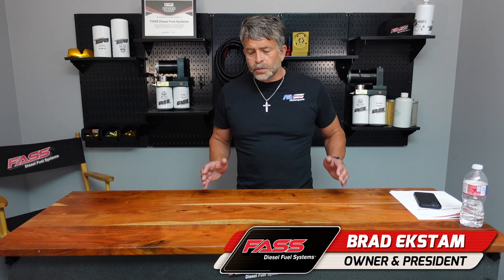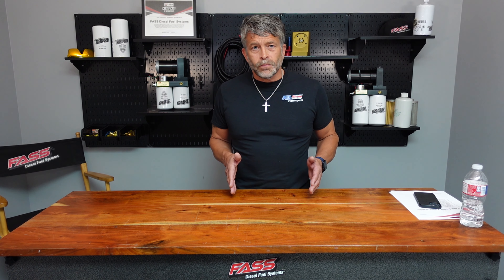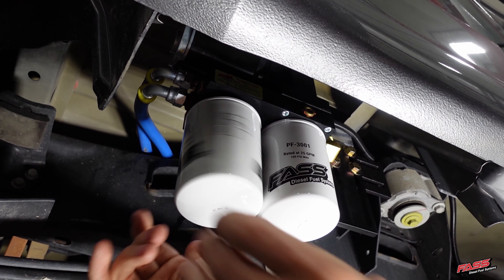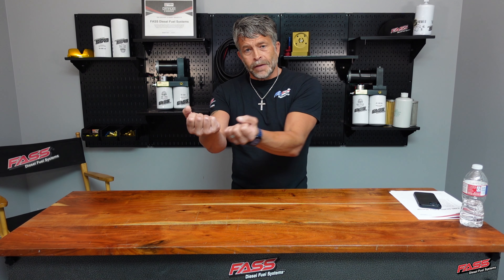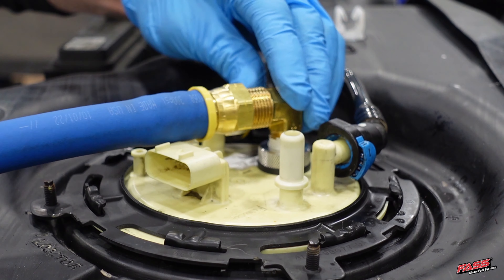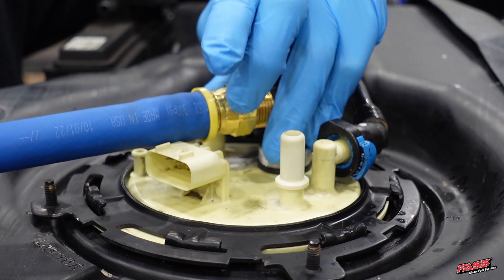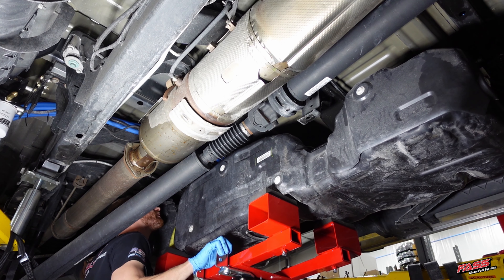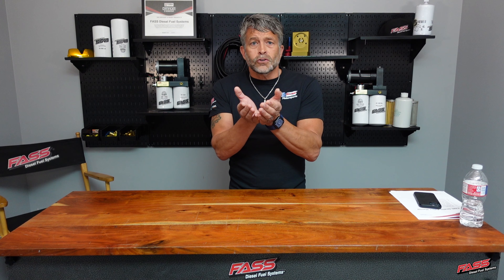Installing a FASS Fuel System WITHOUT a sump kit!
Do you need a sump kit to install a FASS Diesel Fuel System? In this quick video, Brad explains the advantages of utilizing OEM components when upgrading your diesel truck's fuel system.

Despite some popularity among diesel owners, sump kits are an added expense that don't typically deliver many benefits. For maximum reliability and range, we recommend integrating your FASS Fuel System with the factory sending unit.

Best of all, there are no extra parts to purchase!